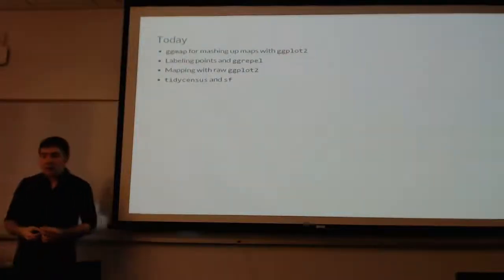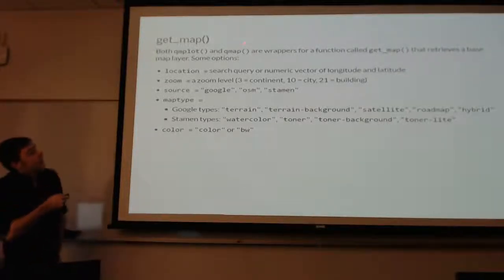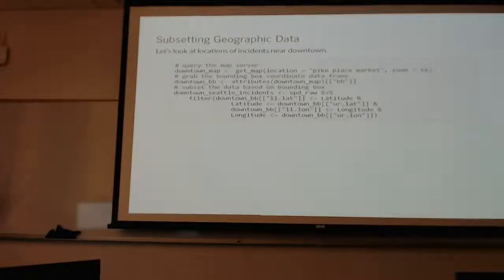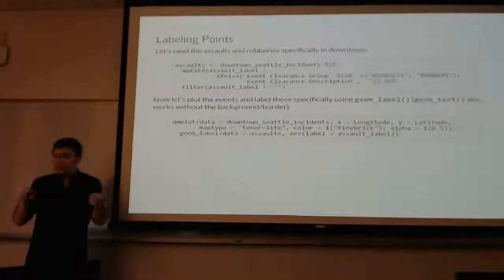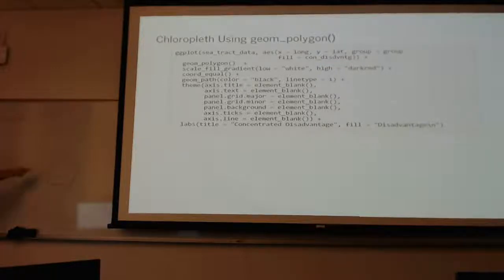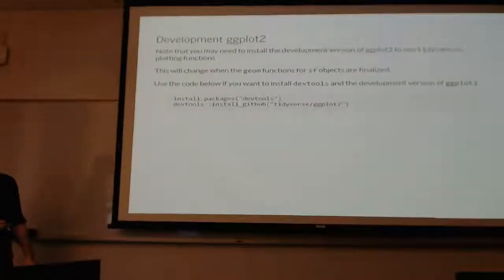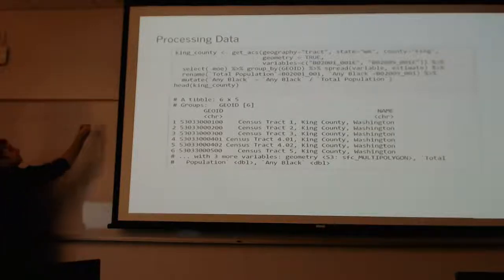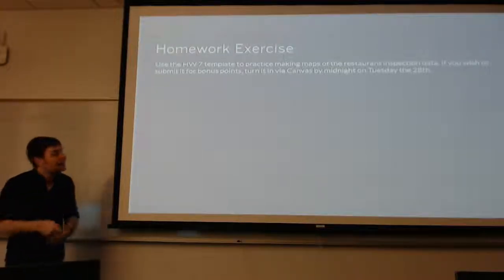CSSS508: Lecture 9